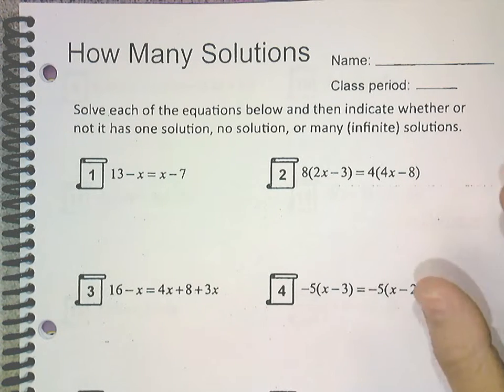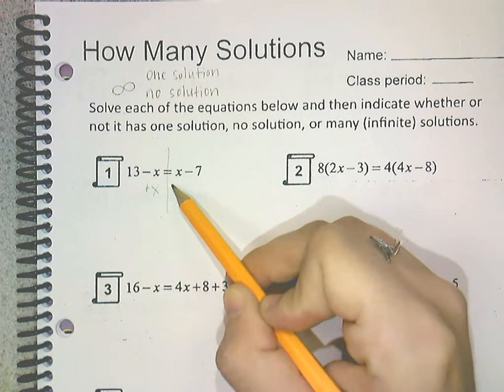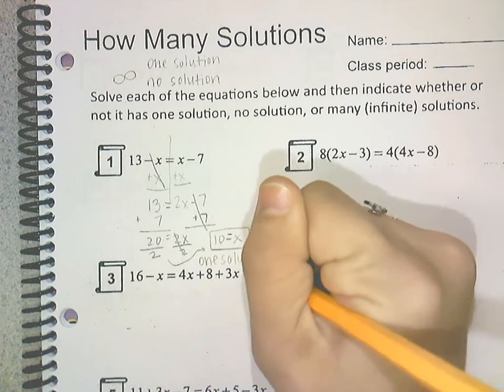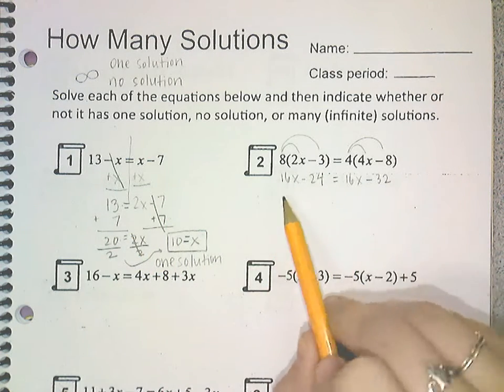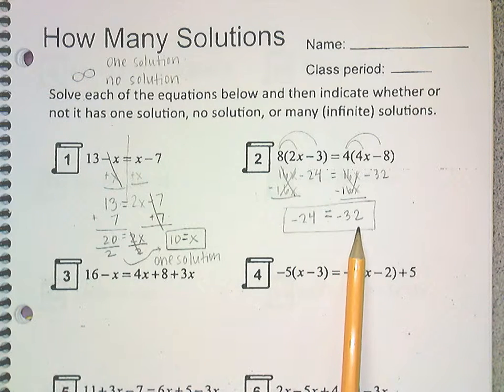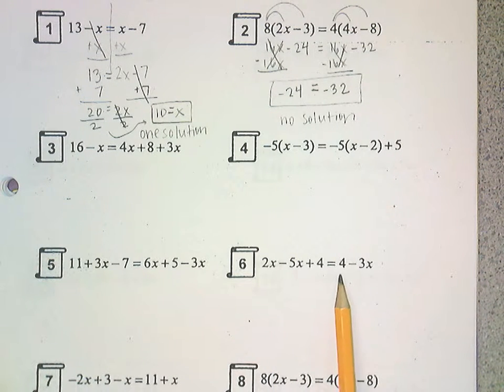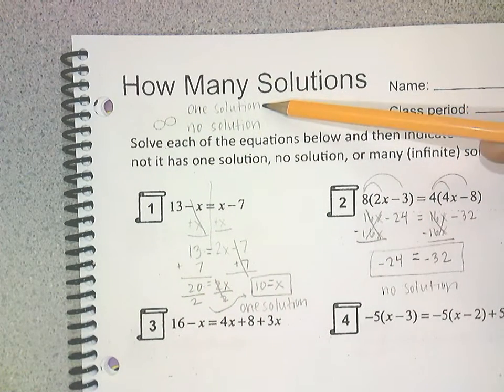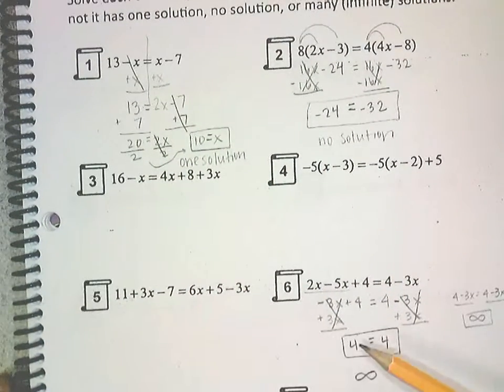How many solutions